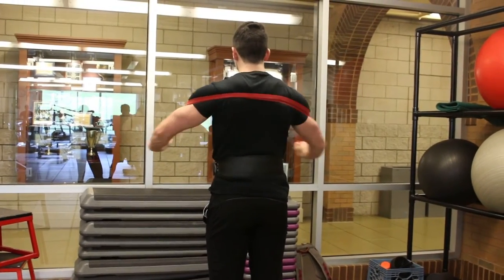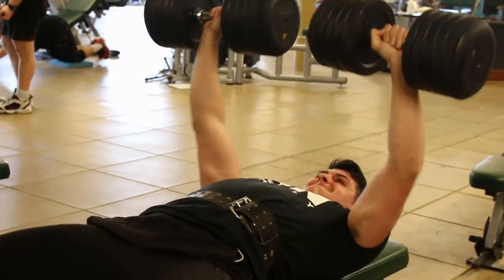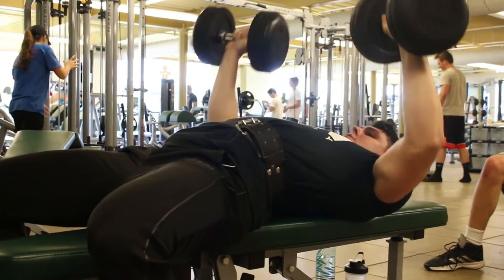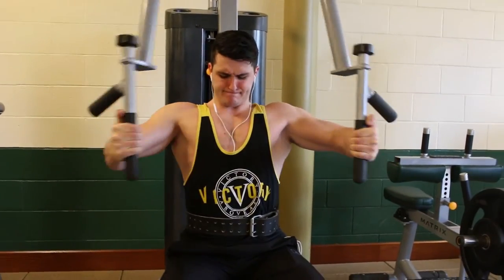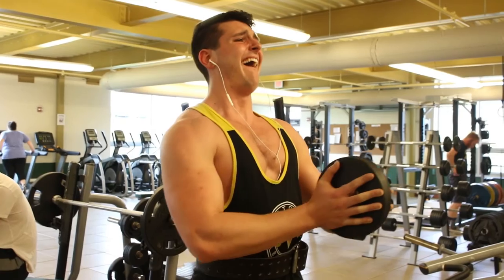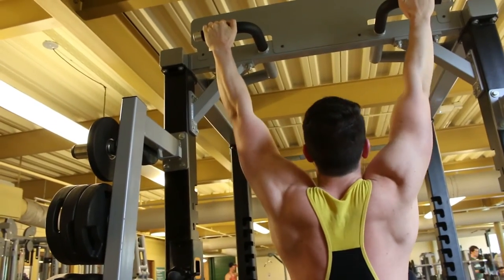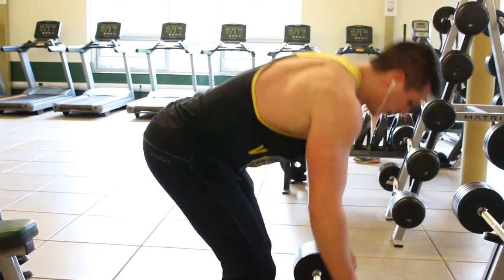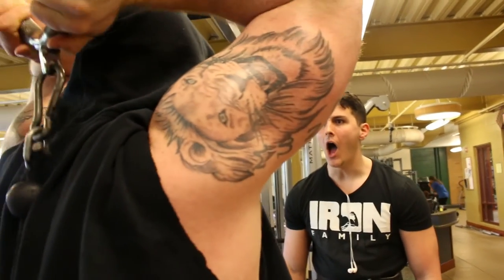Vlog 21| CHEST AND BACK DAY | BUILDING MUSCLE | FULL ROUTINE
TODAY’S WORKOUT
Tempo: 1 sec concentric / 1 sec hold / 3-4 sec eccentric
Rest: 45 sec between sets / 60 seconds between exercises

Flat DB Bench Press - 4 x 12 (7 sec holds last set)
Incline DB Bench Press - 4 x 12
SS - Machine Chest Flys & Push-ups - 4 x 12 & 4 x max
SS - Standing Sven Press & DB Pullover - 3 x 15 & 3 x 10
Wide Grip Pull-ups - 4 x 12 or max
SS - Neutral Grip Lat Pull-downs & Underhanded Bent-over
Rows - 4 x 12 & 4 x 10
SS - Wide Grip Seated Rows & Bent-over DB Rows - 4 x 12

Intro: Jon Bellion - All Time Low (JSMusic Remix)

1. Online Coaching
2. Mass & Strength E-Book
3. Gym and Lifestyle Apparel
4. Blog